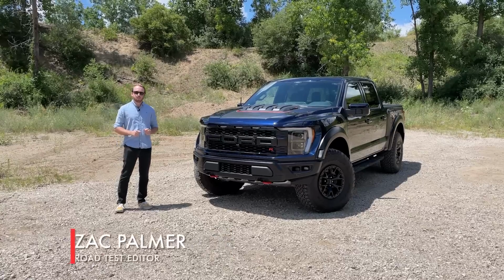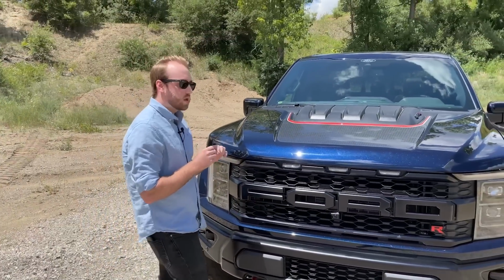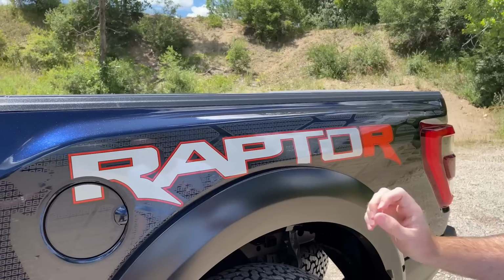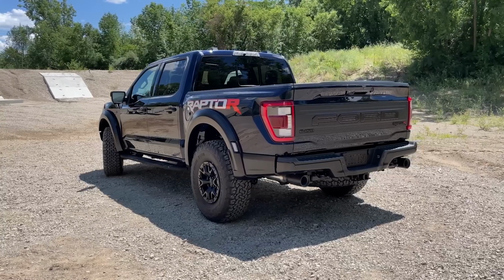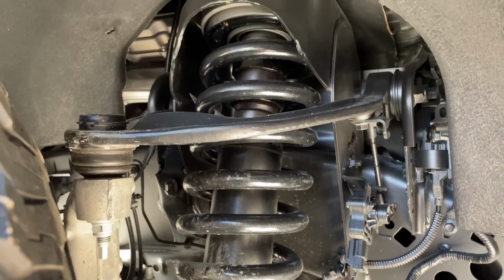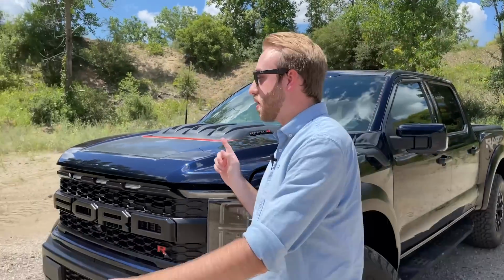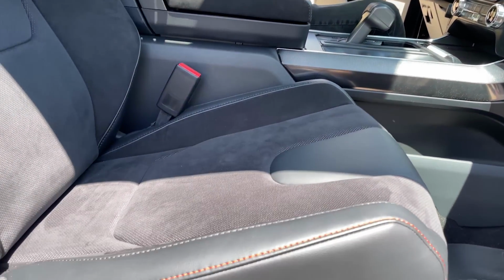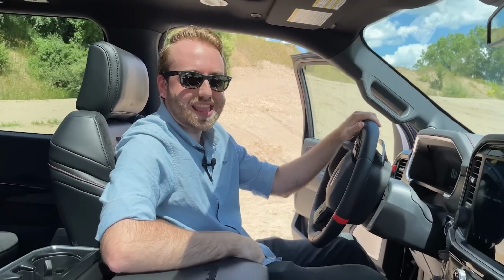2023 Ford F-150 Raptor R walkaround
The 2023 Ford F-150 Raptor R is the ultimate Raptor, because it’s rocking the 5.2-liter supercharged V8 out of the Mustang Shelby GT500. Here, we take a walk around the Raptor R to point out everything that’s different between it and a standard V6 EcoBoost-powered Raptor. There are a number of changes made on both the exterior and interior, but most of the effort for the R has been put into the powertrain and what’s under the skin. This is going to be one quick truck both on-road and off-road.